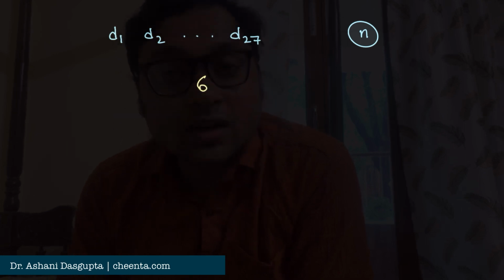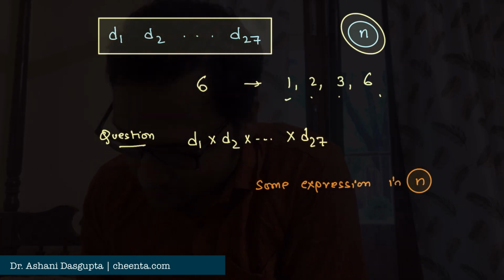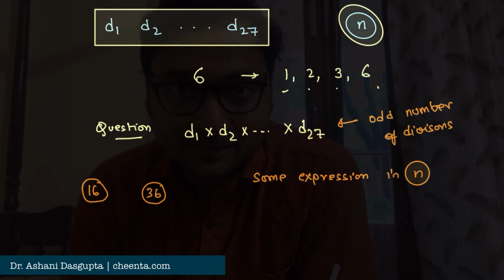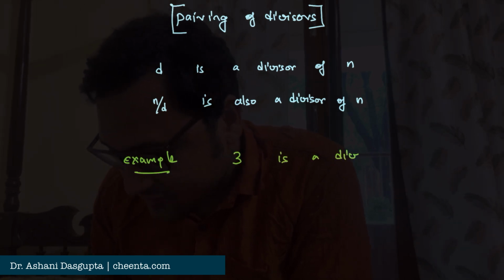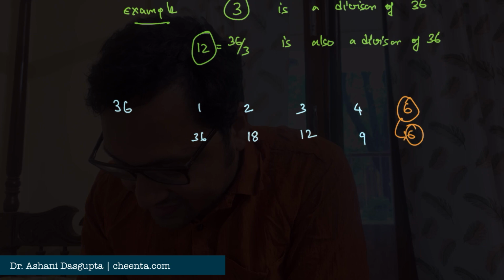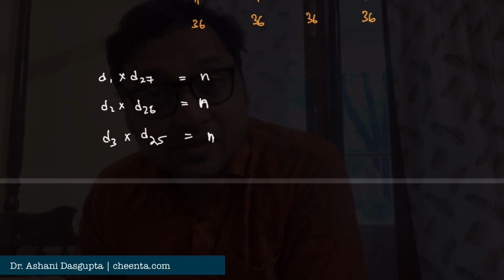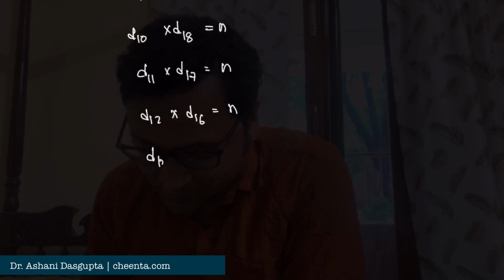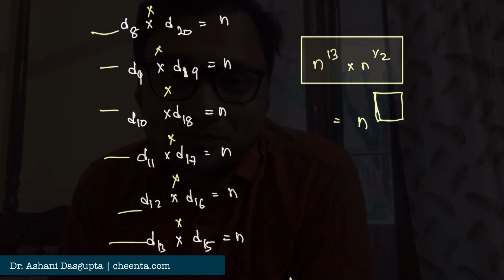What is the Product of Divisors of Perfect Squares? | ISI BStat BMath Entrance 2023 Objective P17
to engage problems, solutions and discussions from ISI BStat BMath Entrance 2023